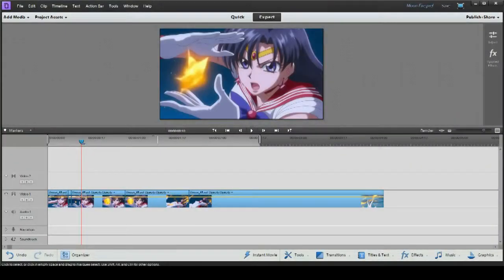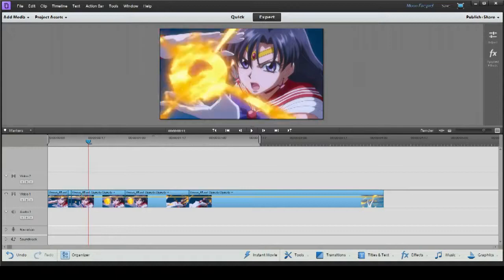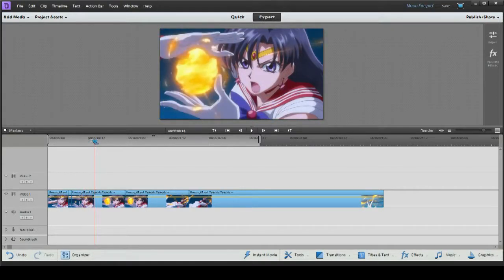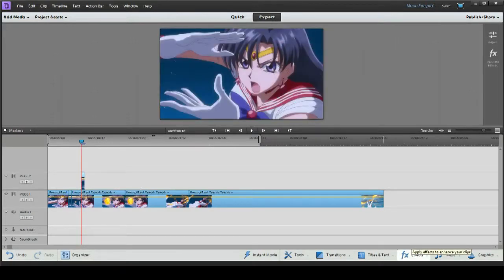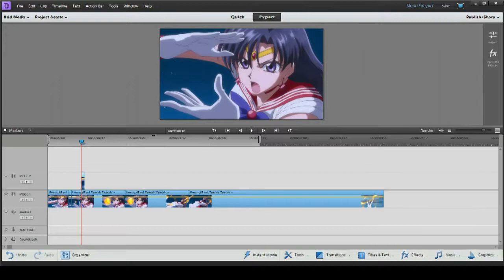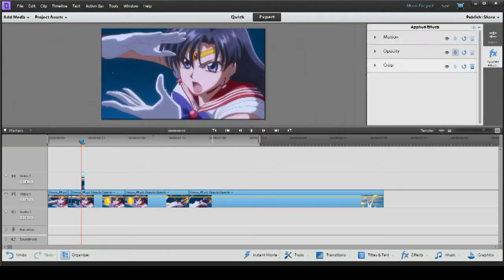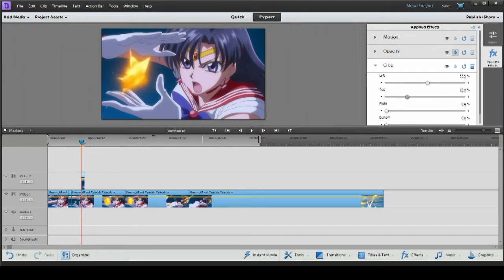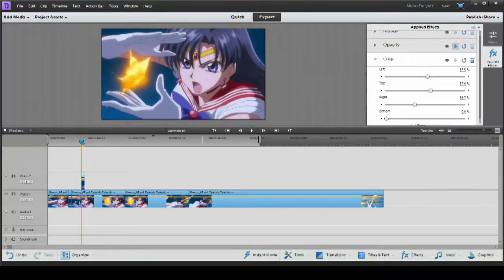Premiere Elements 11 AMV tutorial: Removing lip flap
Pretty self explanatory. Please let me know what you think. :)